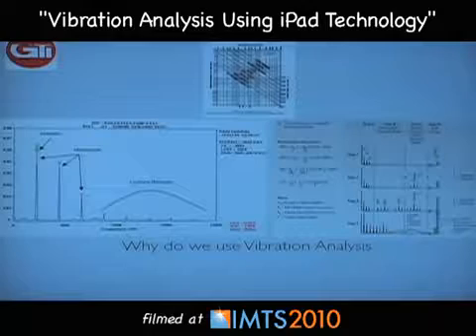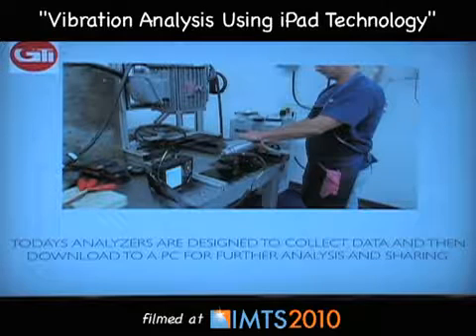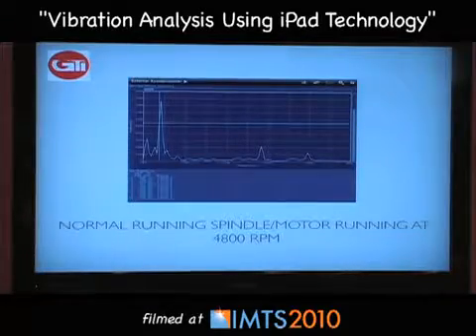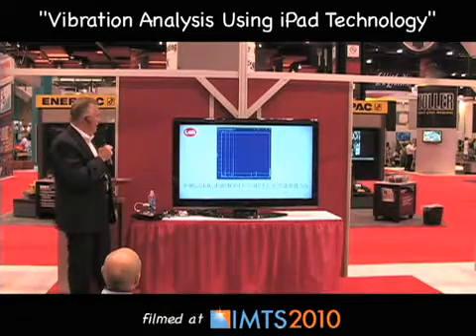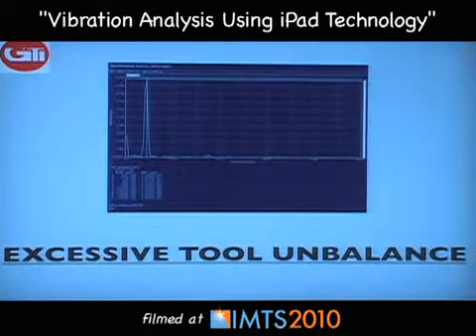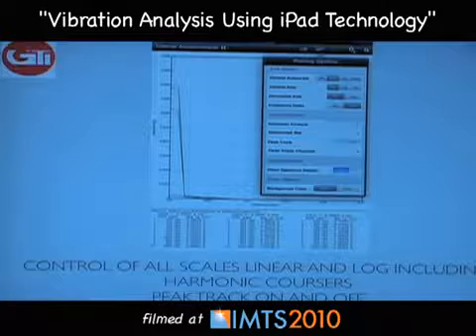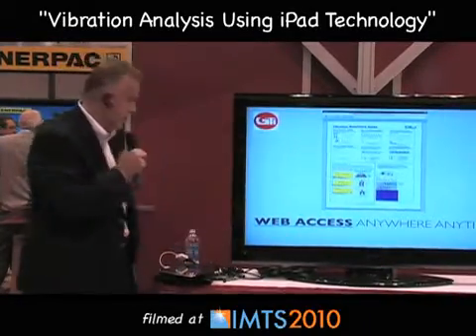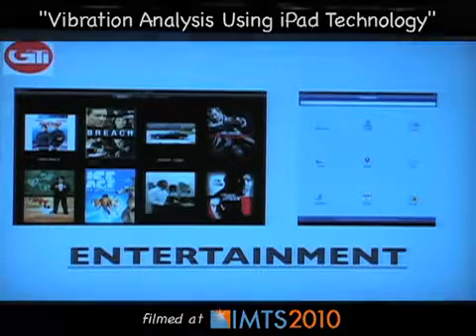Advancements in Vibration Analysis Using iPad Technology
Vibration
Hudson's